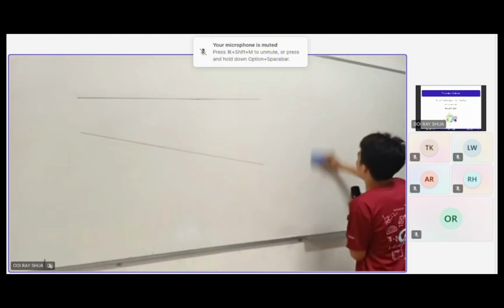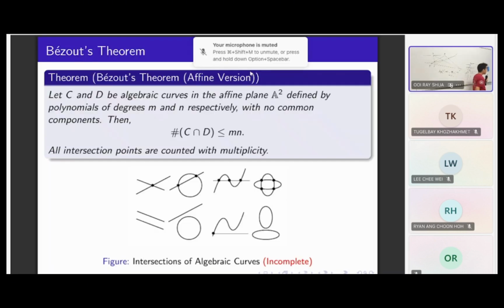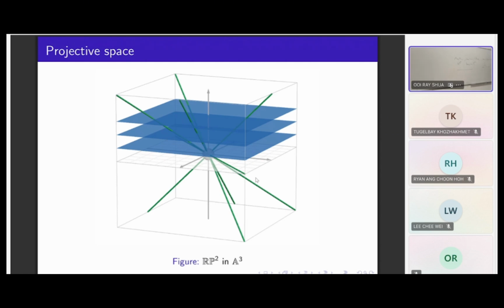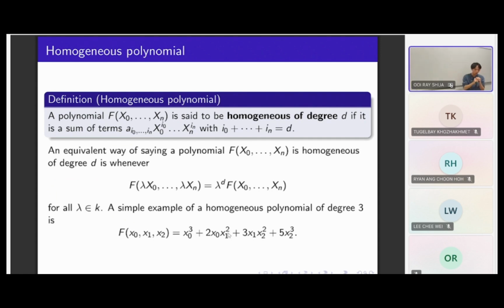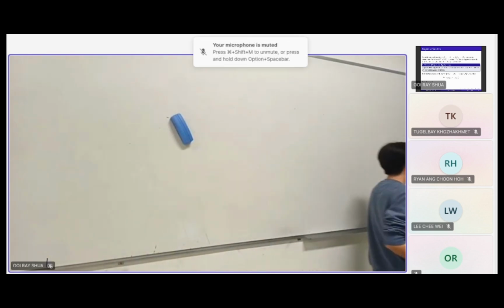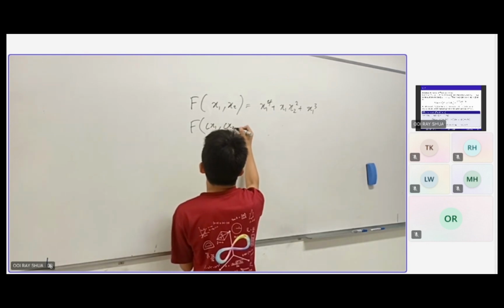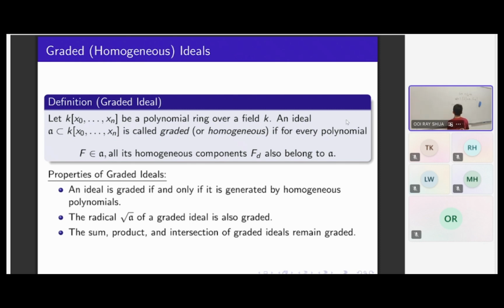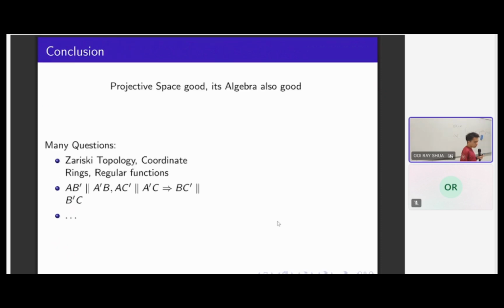Projective Varieties | Ooi Ray Shua & Adrian Tan ｜Algebraic Geometry Reading Seminar Week 4 20250306